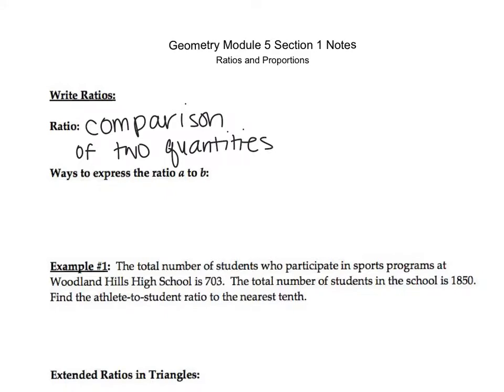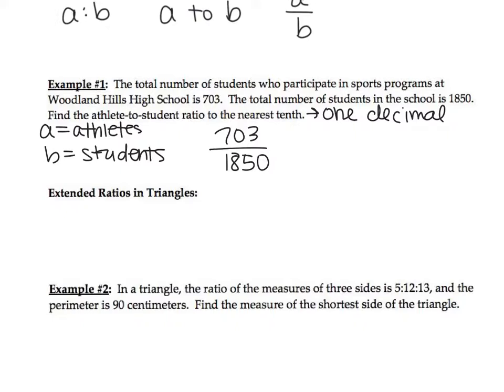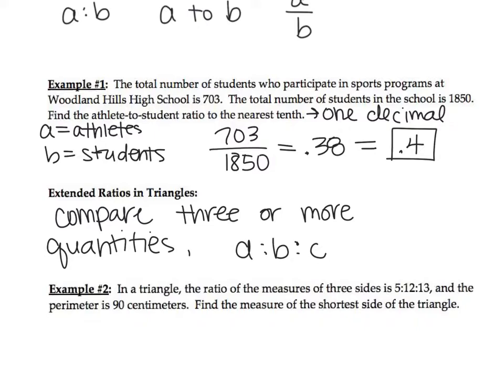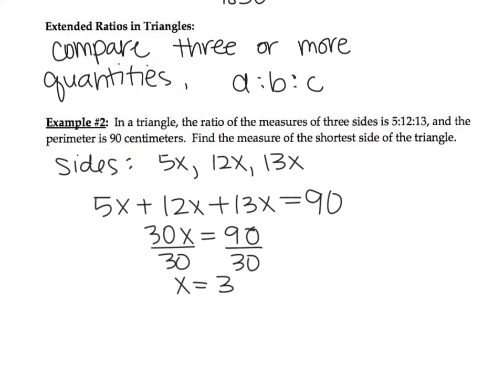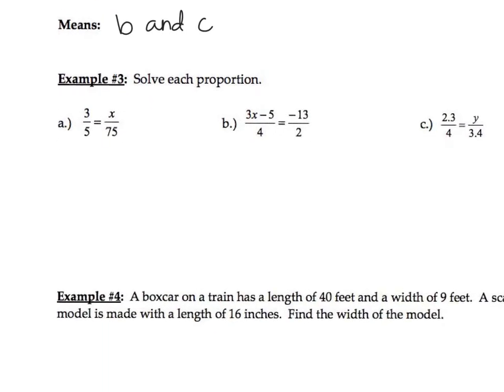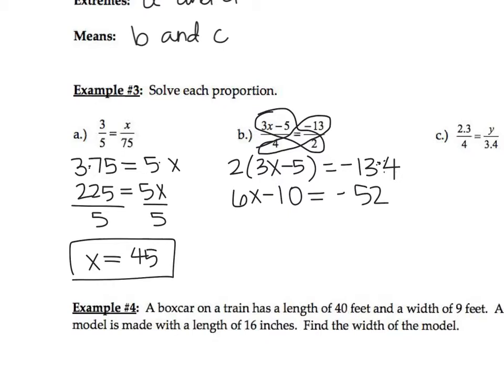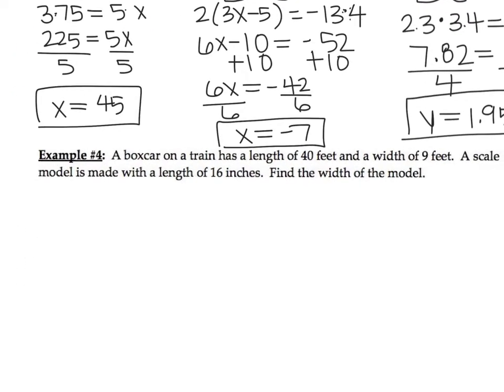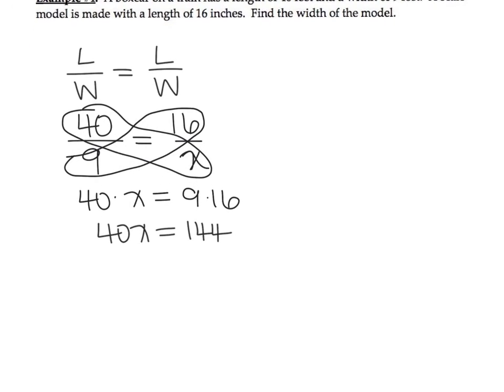Geometry Module 5 Sec 1 Notes